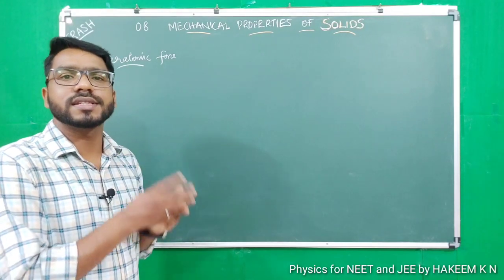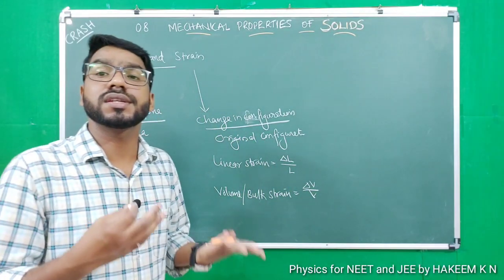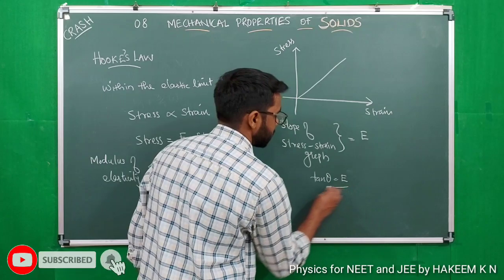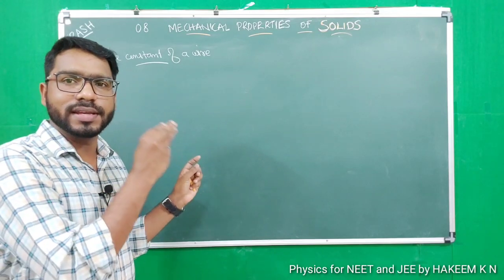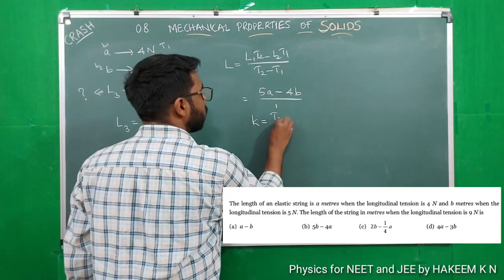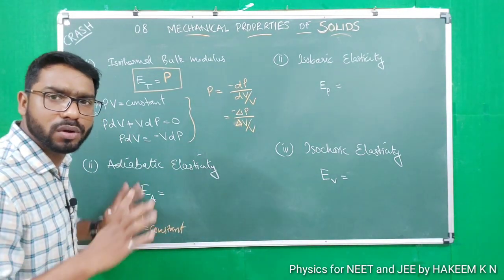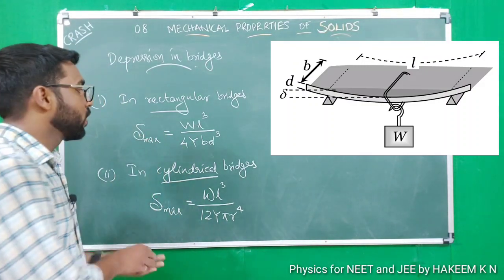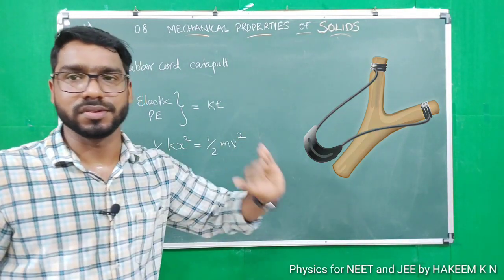08 Mechanical Properties of SOLIDS | CRASH COURSE or REVISION CLASSES of Physics for NEET and JEE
CRASH COURSE / REVISION CLASSES OF PHYSICS | 08 Mechanical Properties of SOLIDS | ENGLISH MEDIUM LECTURES OF PHYSICS

CRASH FREE STUDY MATERIAL
UNIT 08 | Mechanical Properties of SOLIDS:

30 DAYS CRASH COURSE OF PHYSICS XI AND XII FOR NEET AND JEE

30 DAYS REVISION COURSE OF PHYSICS XI AND XII FOR NEET AND JEE

This Channel Provides Qualitative Education for Science Students by Providing them the 'Classroom Experience' through Videos.
PHYSICS is Actually an Interesting and Enthusiastic Subject, but it is Tough to Understand the Theoretical Concepts of Physics for Students.

Facebook Username: Physics for NEET and JEE by Hakeem K N